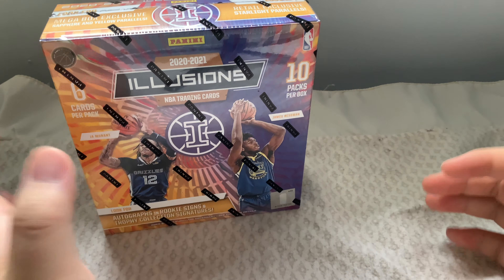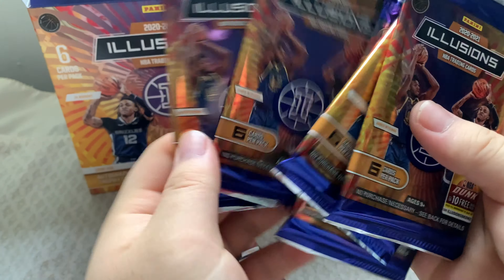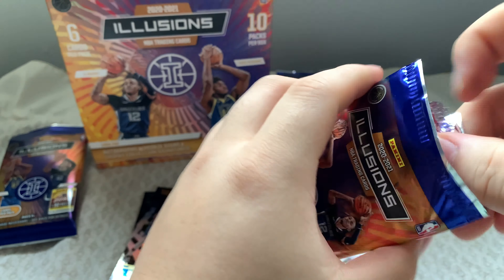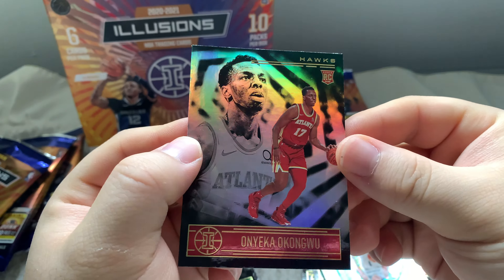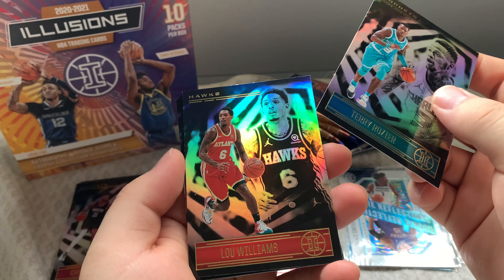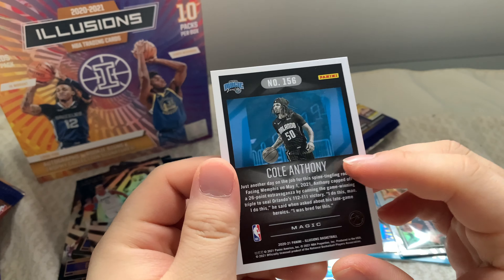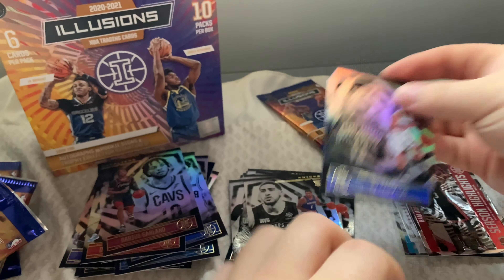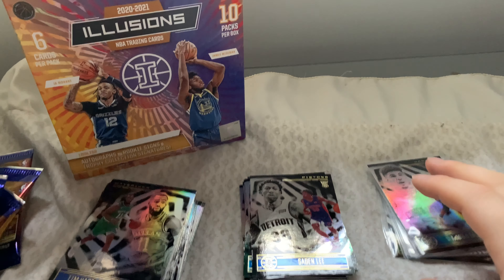Panini Illusion NBA Mega Box | CrazyPulls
Hello Everyone!

Welcome to the CrazyPulls channel! Hope you are all having a fantastic day!

Hope everyone is having a great day and we are back with more sports card pack openings! In this video, we are going to unbox the 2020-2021 Panini Illusion NBA Mega Box!

Thanks,
CrazyPulls.